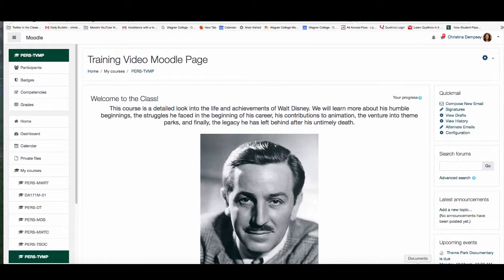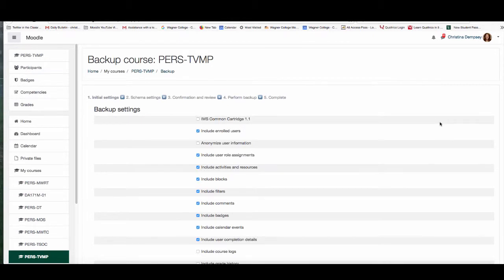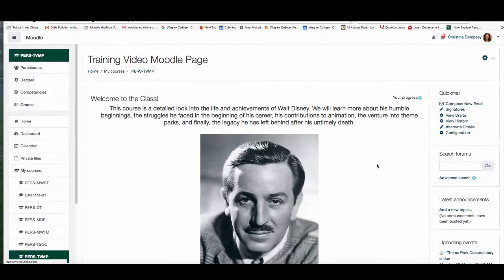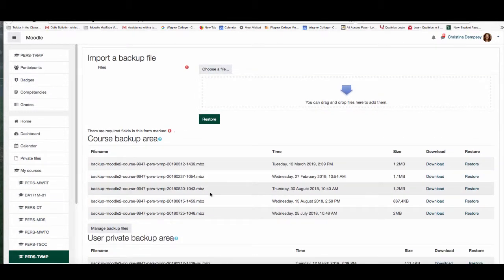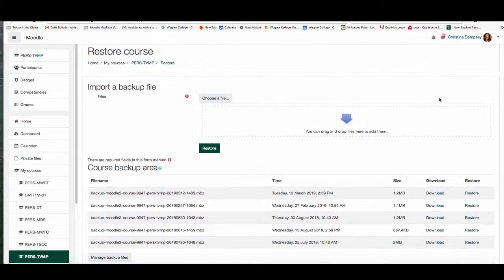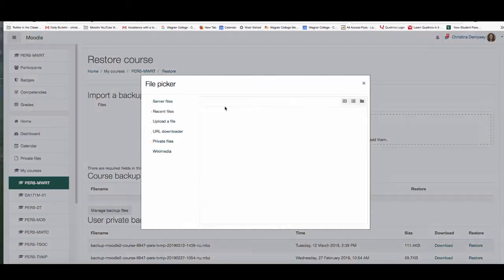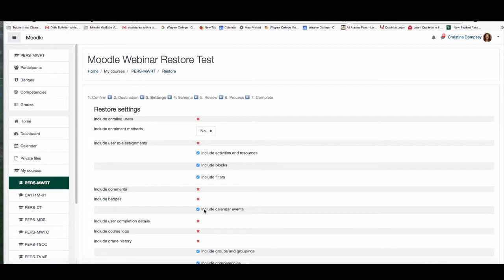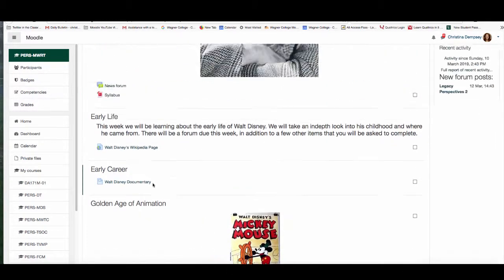Training for Summer Online Courses 2019 Back Up and Restore